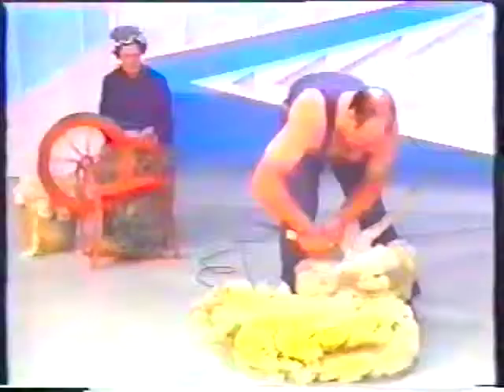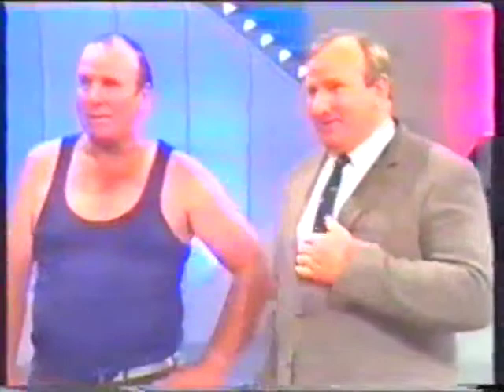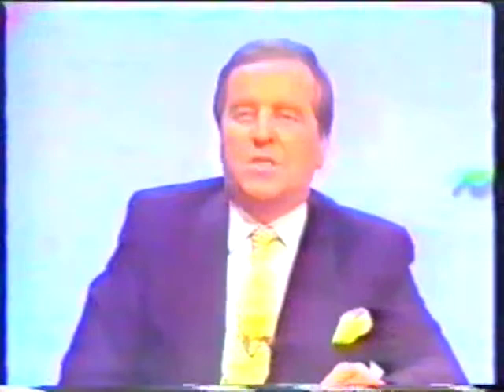Pot Luck - Lyndhurst Shearing Team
Australian talent show from the 1980's.
Featuring Ernie Sigley & Bernard King.